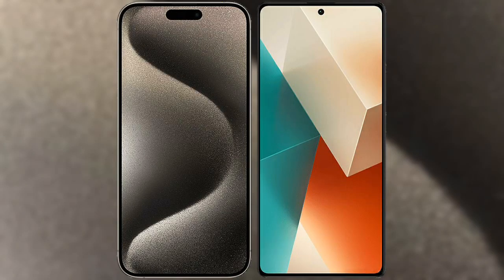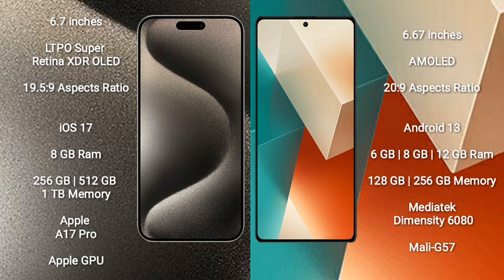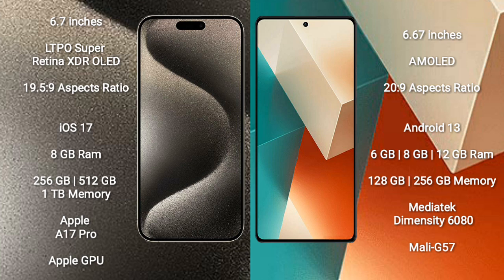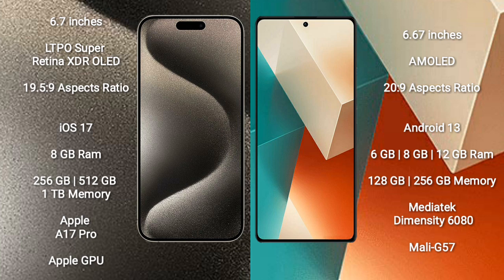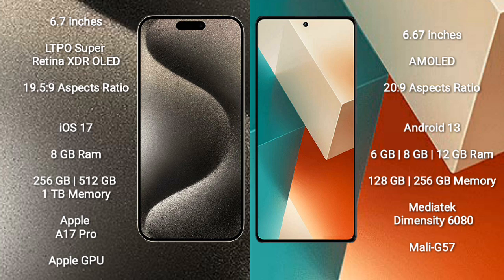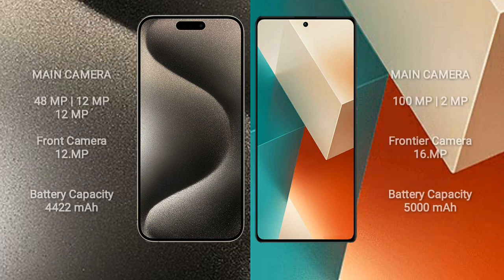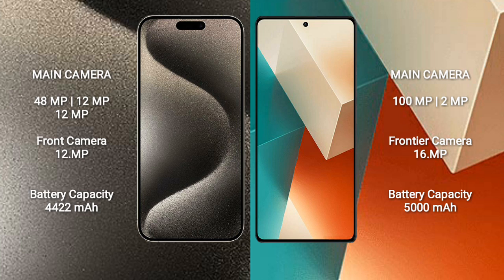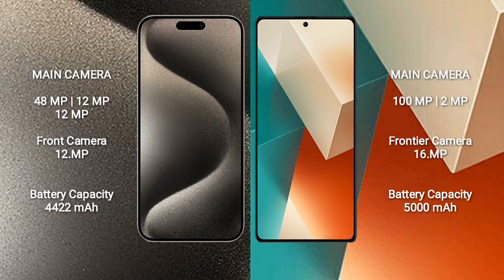iPhone 15 Pro Max vs Xiaomi Redmi Note 13 Review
iphone 15 pro max vs xiaomi redmi note 13